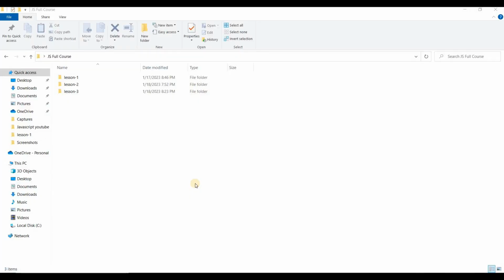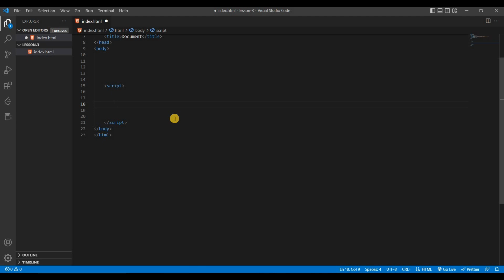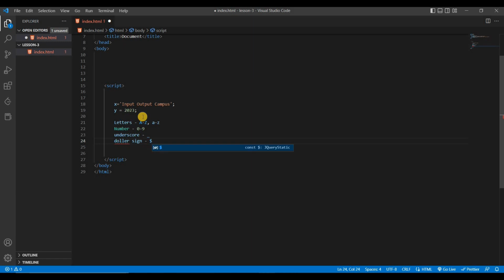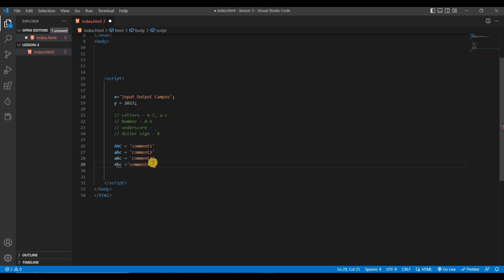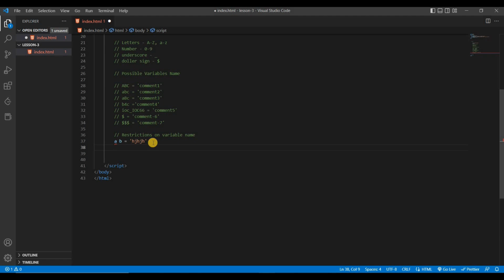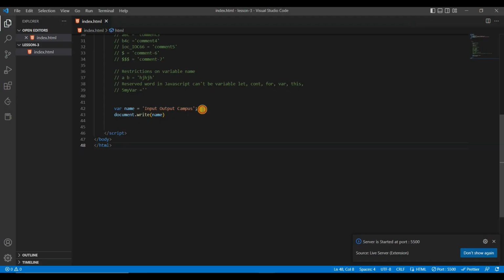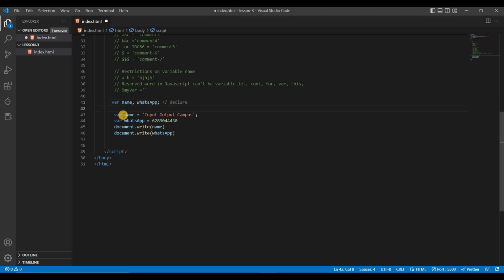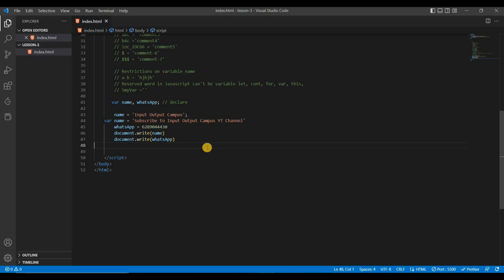Variables in Javascript | JavaScript Variable Concepts in simple video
Welcome to the new video of JavaScript tutorial for Beginners to Advanced Course. In this video tutorial you will learn Variables in Javascript